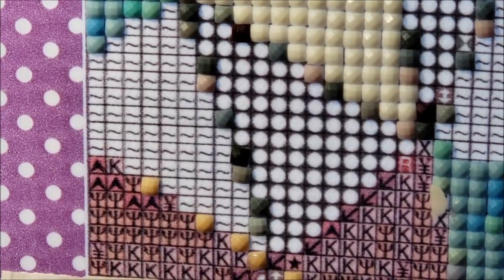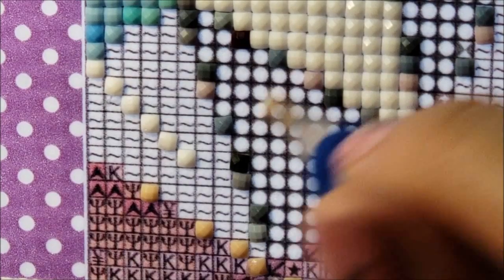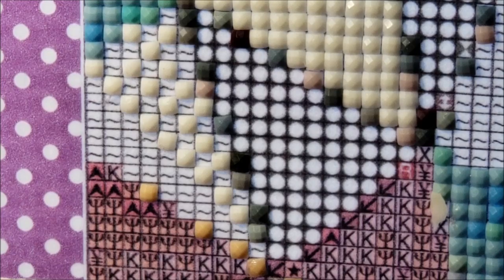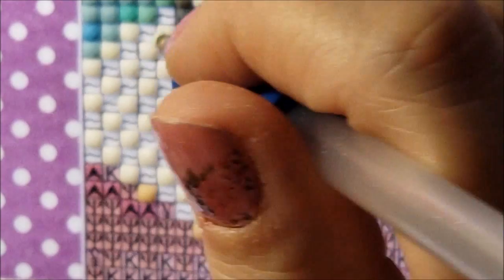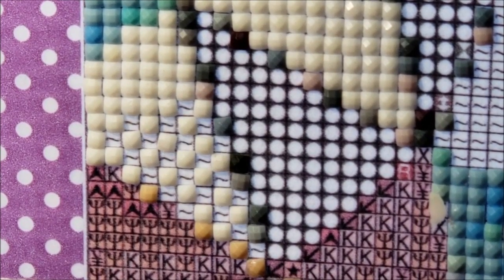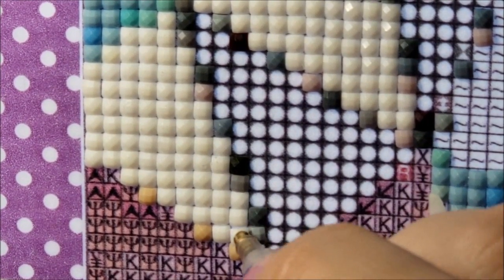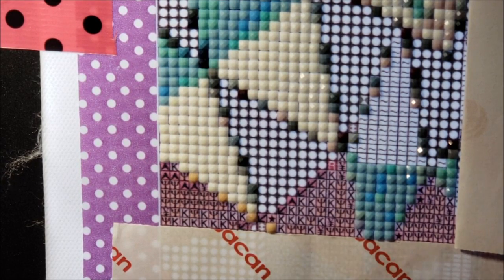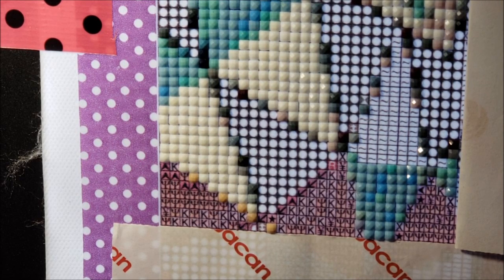Diamond Painting~Checkerboard Method~How and why to do it!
See what I love on Amazon!!!